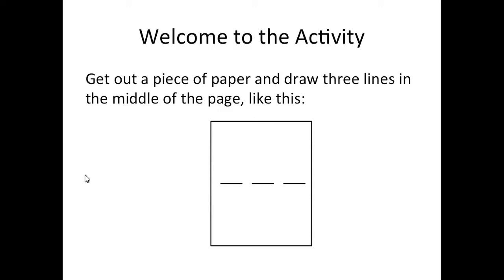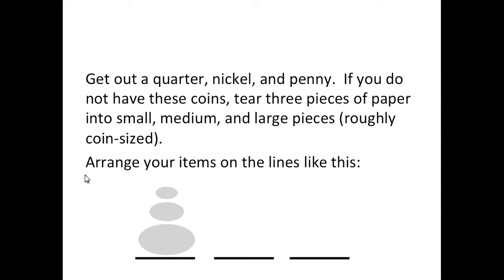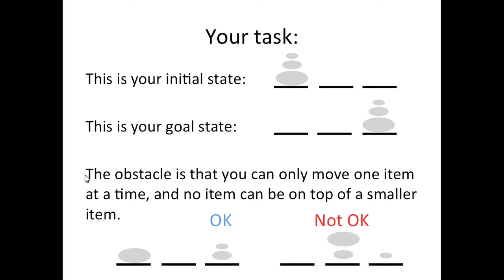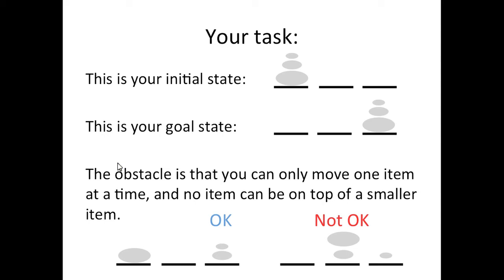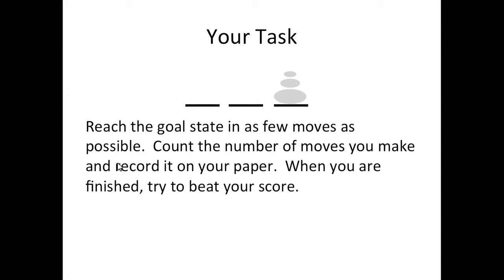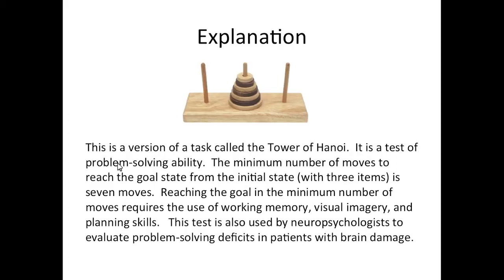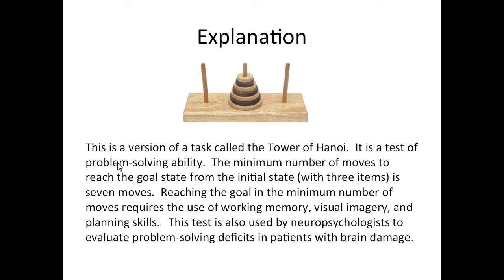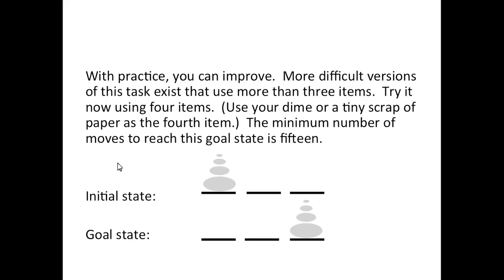11E Tower of Hanoi